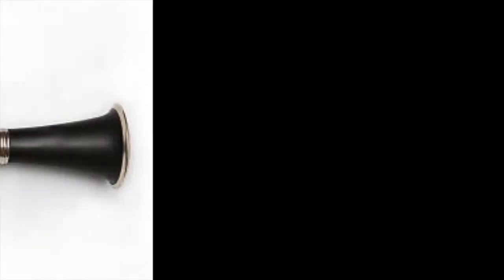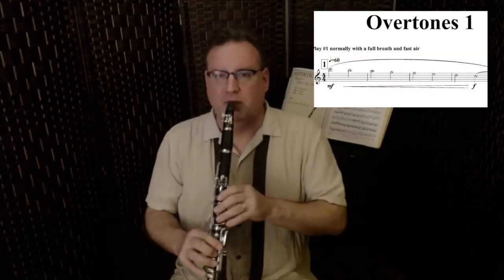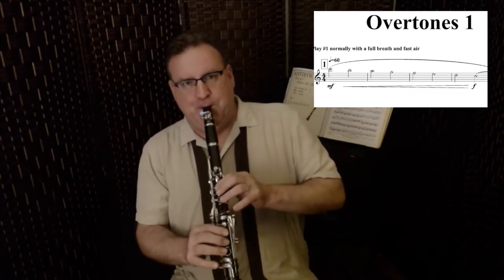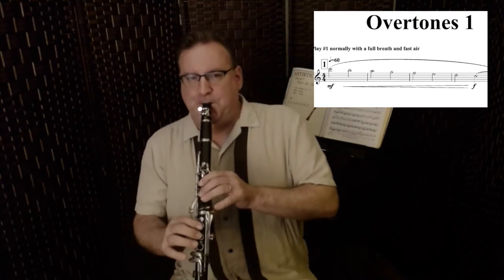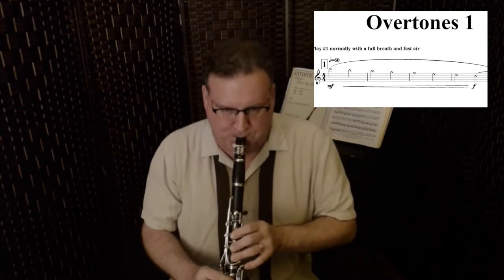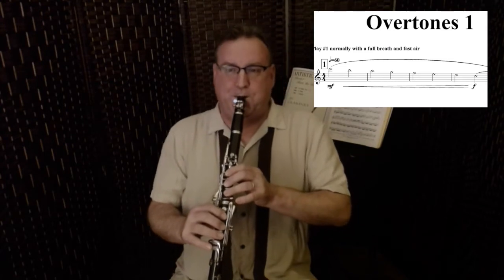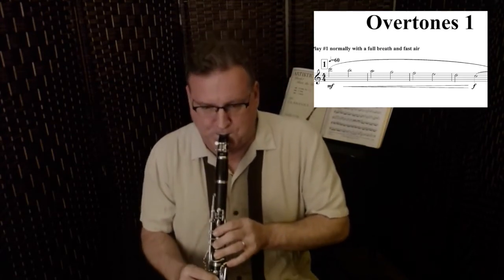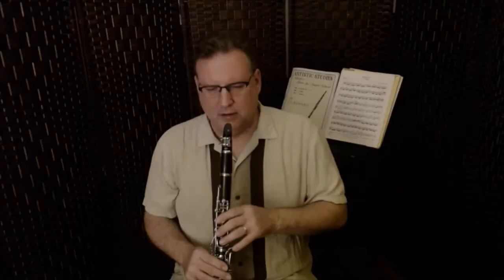Use the Power of Overtones to find the Perfect Clarinet Sound!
In this video, we're going to explore the power of clarinet overtones and see how we can use them to find our personal clarinet tone.

If you're looking to find your personal clarinet tone, then this video is for you! We're going to explore the different overtones on the clarinet and see how we can use them to find our perfect sound. By the end of this video, you'll have a better understanding of how to find your personal clarinet tone and be able to achieve the sound you're looking for!

Mouthpieces:
Affordable professional Bb clarinet mouthpiece:
Vandoren BD 4
Vandoren 5RV LYRE
Vandoren M30

Books all clarinetists should have:
Baermann third division
Kell Staccato studies
Jean Jean Vade Mecum
Rose 32 etudes
Rose 40 etudes
Kroepsch 416 progressive studies

Reed equipment:
Ridenour ATG reed finishing system
ReedGeek Universal G4 reed tool
400 grit sandpaper
600 grit sandpaper
Vandoren V12 Reed Trimmer
Vandoren V21 and 56 Rue Lepic
Vandoren Traditional
Vandoren Black Master/Black Master Traditional
Vandoren White Master

Reed cases:
Vandoren Hygro case Bb and Eb reeds
D’Addario Woodwinds Multi-Instrument Reed case
Rico Reed Guard Bb clarinet

Ligatures:
Bonade inverted silver plated
Vandoren M/O ligature
Vandoren Optimum Ligature
Rovner Mark III